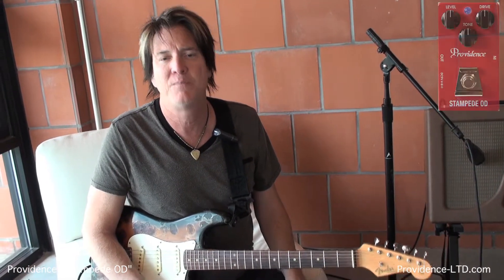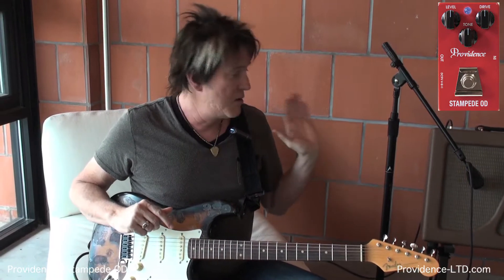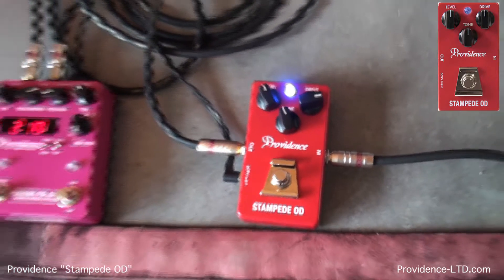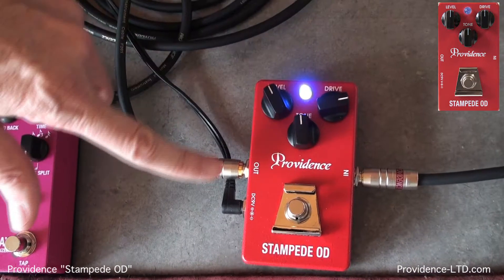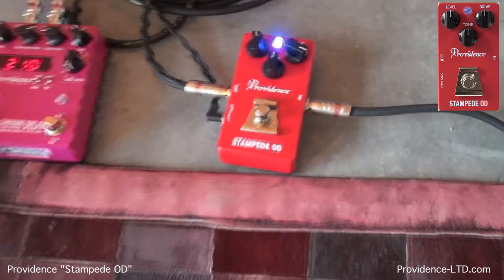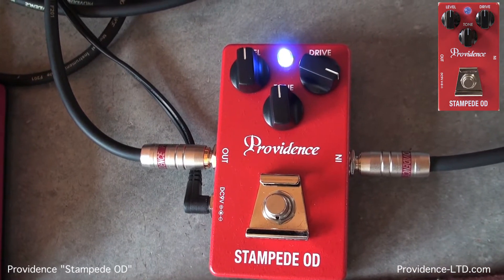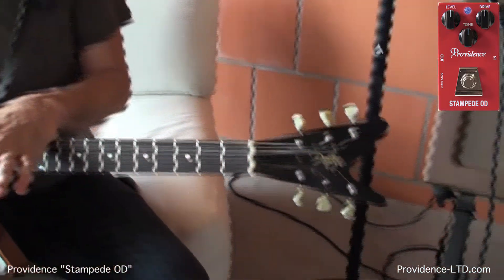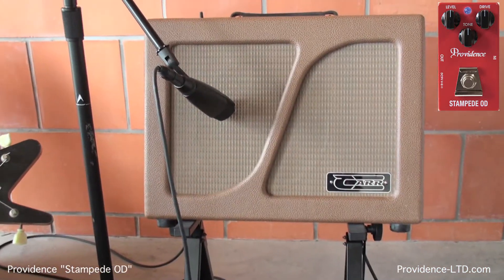Providence Stampede OD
Another incredible piece from Providence